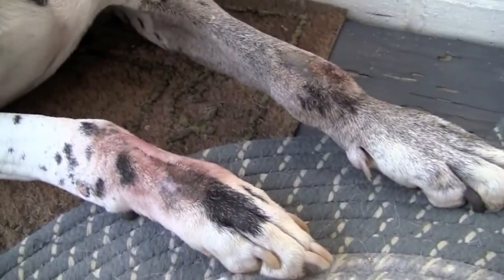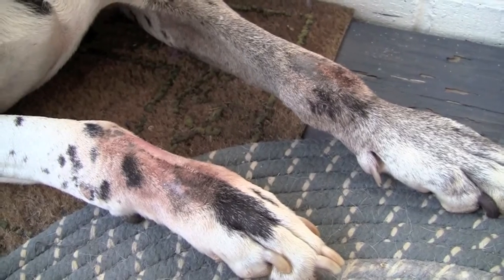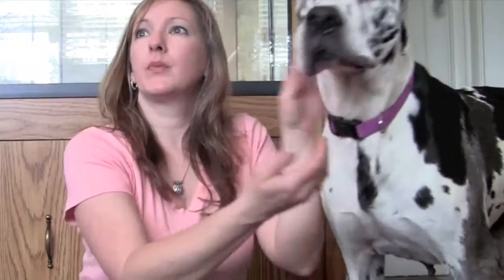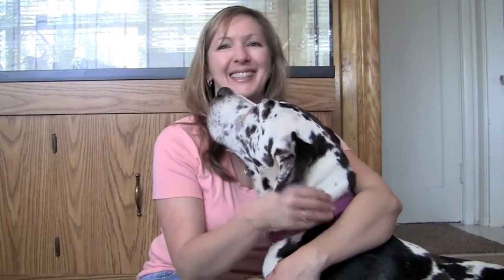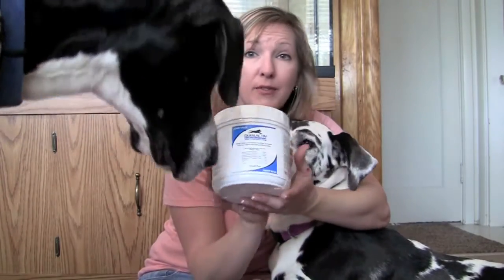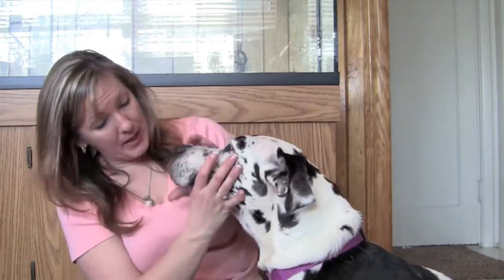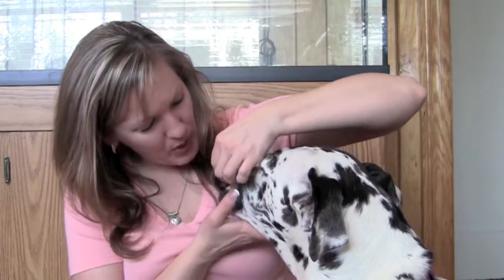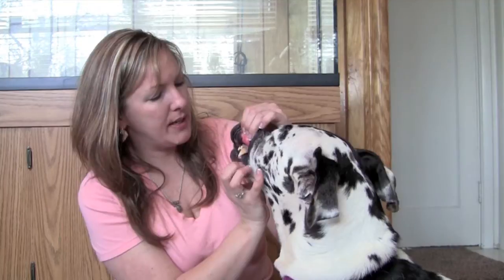Mylah's First Vet Visit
An update on Mylah, my Great Dane Foster, and her first trip to see my Vet for a quick exam and checkup. The Vetericyn is working wonders, by the way!!